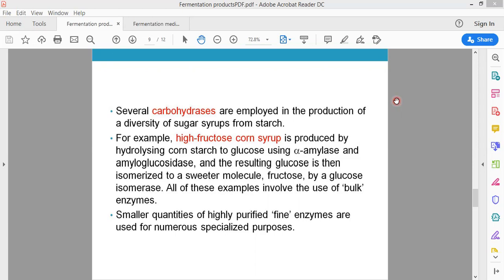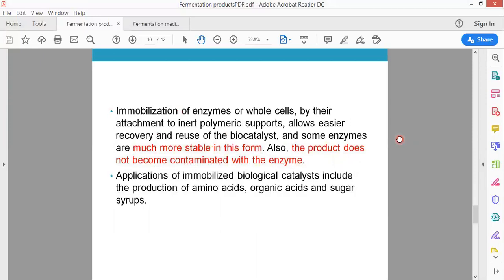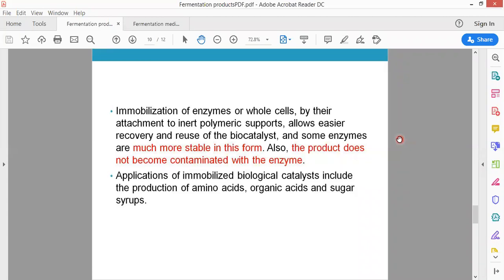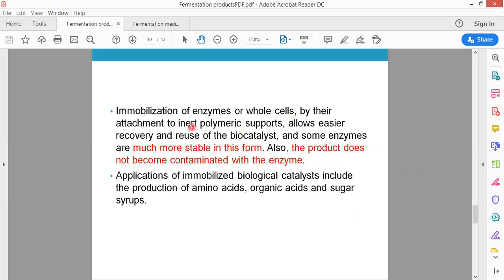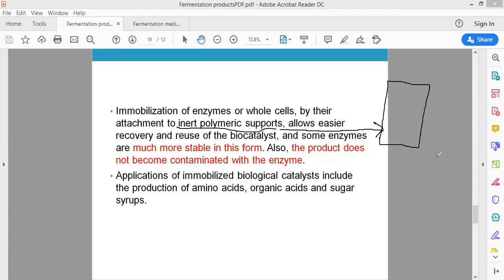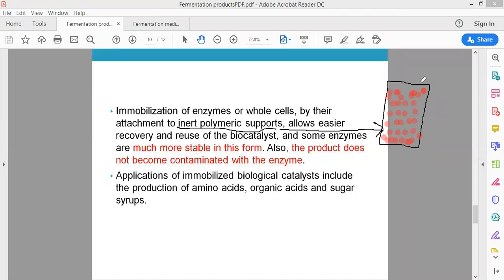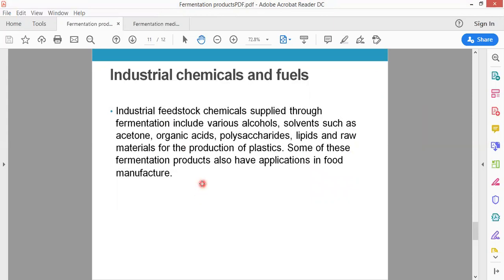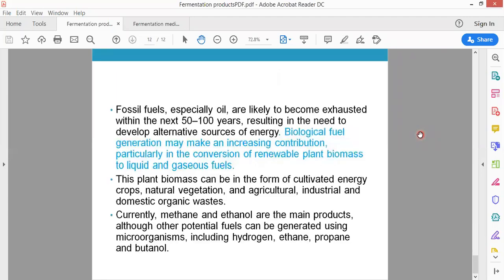Industrial micro. Fermentation products. Part-2.rec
zoom_0 (4).mp4